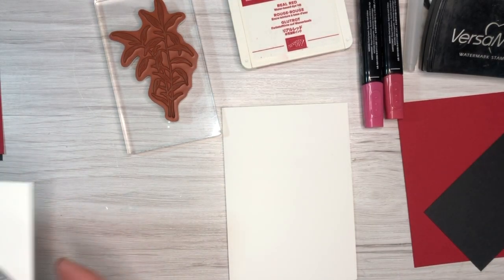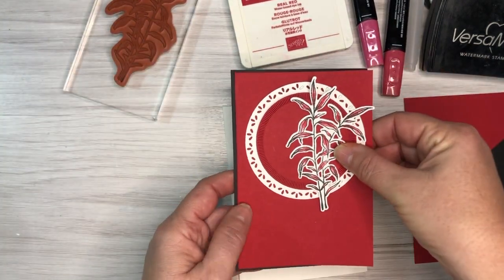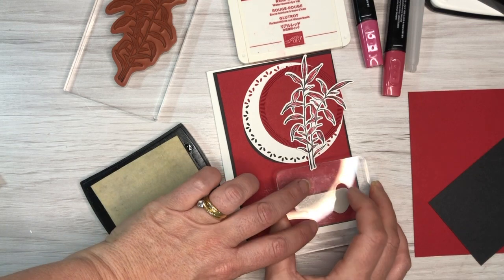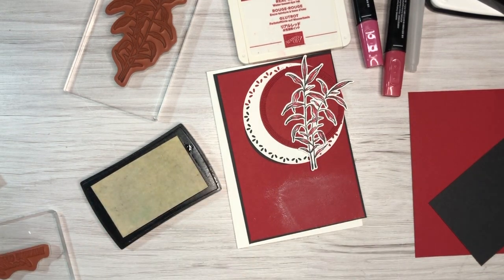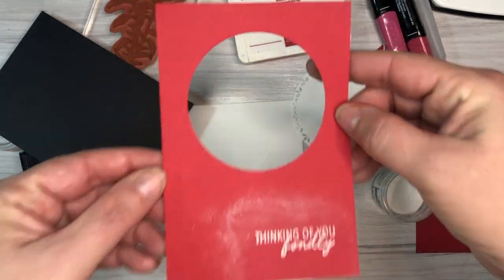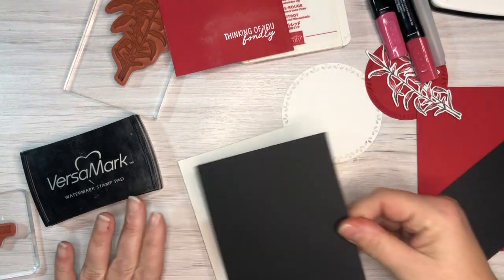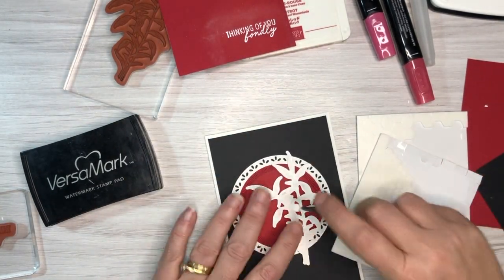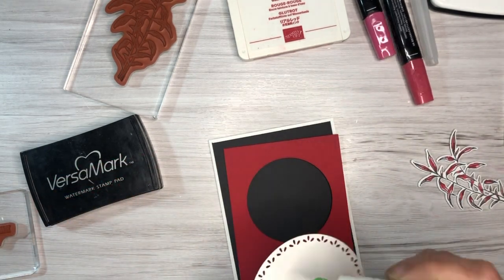Stampin Up!'s Real Red - Monochromatic Instahop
I'm joining the Crafty Collaboration Team to feature Real Red this week over on Instagram... please pop over and see how well the team features this soft warm brown in their projects.  I hope you enjoy my process video and give it a go yourself.

I’m Rachael, from Merrick Makings, and I’m an independent Stampin Up demonstrator from Queensland, Australia.

Videos are not sponsored and all items are purchase personally by me.